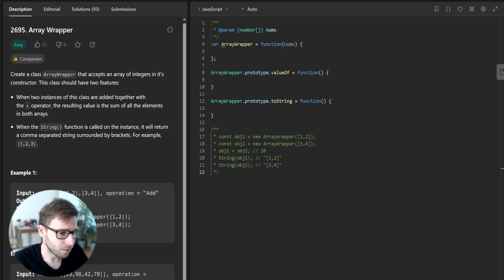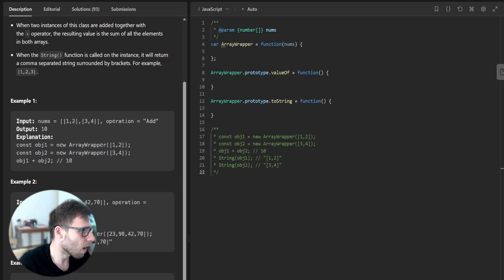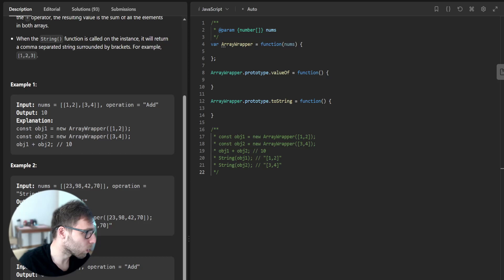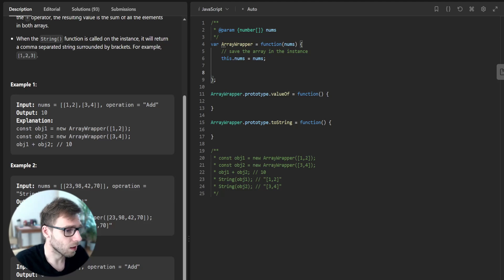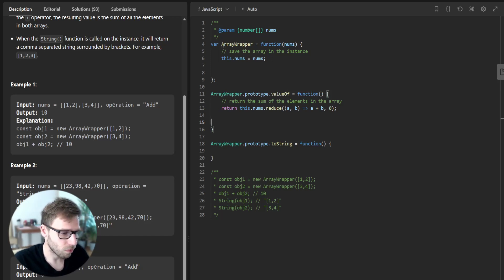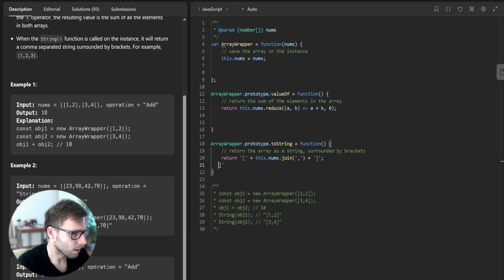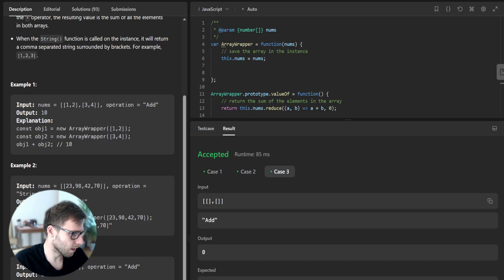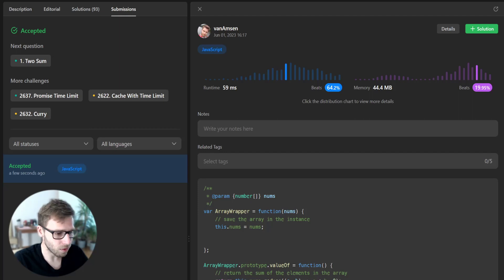JavaScript Object Magic: Creating a Custom Array Wrapper Class | Leetcode Challenge Day 28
Welcome to Day 28 of our exciting 30-day Leetcode Challenge! Today, prepare yourself for an exhilarating journey into the depths of JavaScript's object-oriented programming realm. We are about to embark on an adventure like no other as we unravel the mysteries of operator overloading and unveil the incredible power of JavaScript's object capabilities.

In this tutorial, we will delve into the enchanting world of operator overloading by crafting our very own extraordinary creation: the ArrayWrapper class. Brace yourself for a mind-bending experience as we manipulate the fundamental behavior of the addition operator and even the mighty `String()` function itself. With the ArrayWrapper class, we will unleash JavaScript's hidden potential and showcase its unparalleled flexibility in shaping objects.

Are you ready to witness the sheer magic of JavaScript's object-oriented programming? Hold on tight as we explore the intricate inner workings of the ArrayWrapper class, elevating your coding prowess to new heights. By the end of this tutorial, you'll possess an invaluable understanding of how to sculpt and mold JavaScript objects to your will, creating captivating and dynamic applications.

But wait, there's more! Each day brings a fresh challenge and an opportunity for you to master Leetcode and unlock the secrets of coding excellence.

Get ready to unleash your creativity, embark on a transformative coding journey, and witness the extraordinary capabilities of JavaScript's object-oriented programming. This is an adventure you won't want to miss!